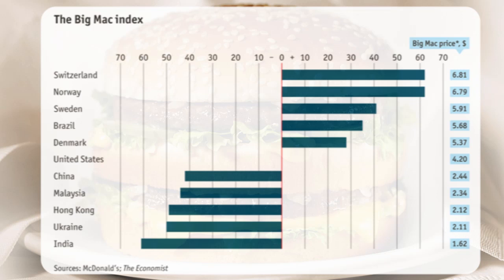Hollenbeck on Big Mac Index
Purchasing power partity is the driving force behind the Economist's Big Mac Index.  Doctor Frank Hollenbeck explains the theory behind PPP and why it is of only limited use when dealing with currencies.